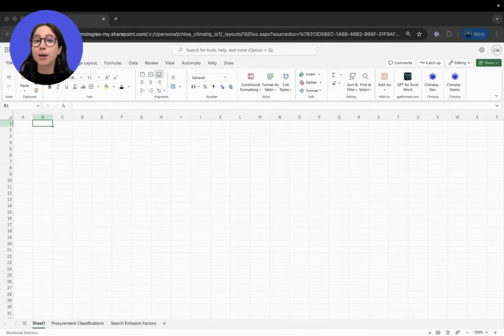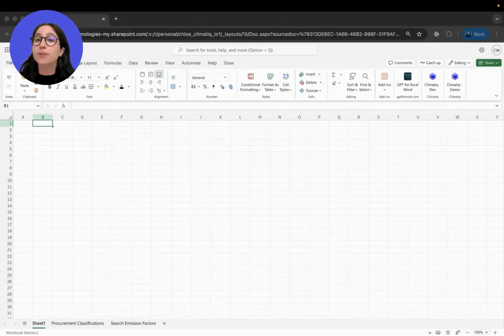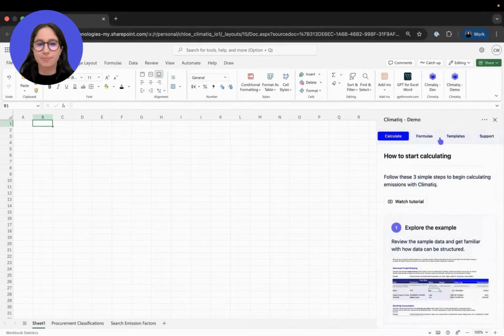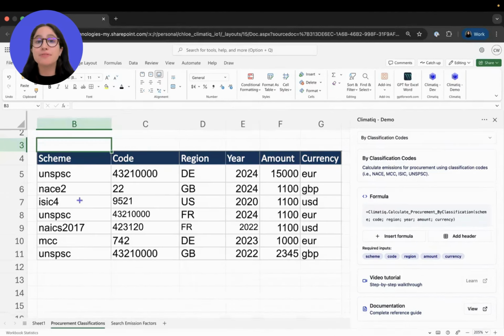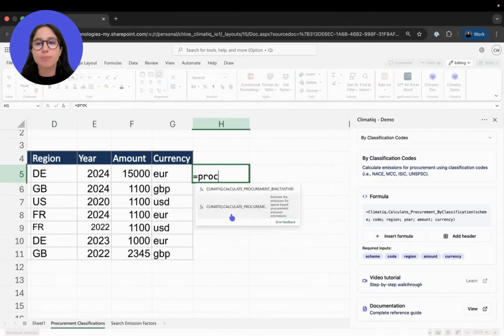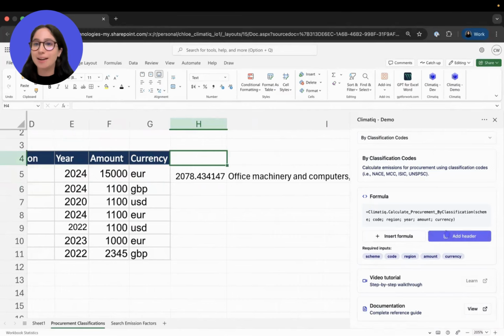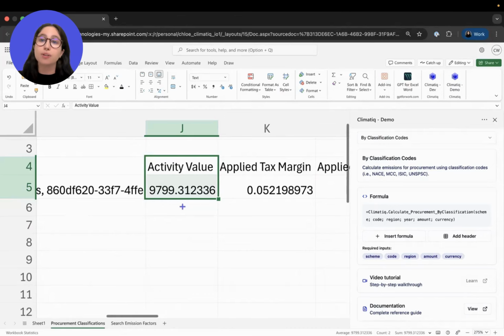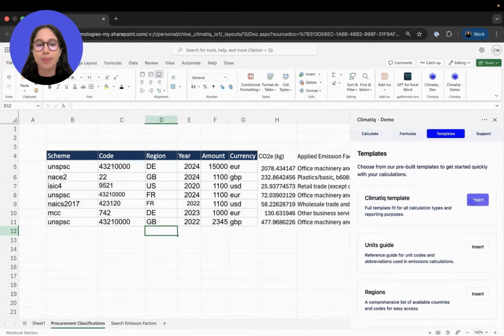How to calculate procurement carbon footprint with classification codes: Climatiq Excel add-in V2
Welcome back to the Climatiq Excel How-To series! In this video, we'll show you how to calculate emissions for your procurement spending using industry classification codes—like MCC, UNSPSC, ISIC, NACE, or NAICS—with the Procurement by Classification Scheme formula.

🚀 In this video, you'll learn how to:

1. Identify which classification schemes are supported and how to use them with your existing procurement data.
2. Set up your data with the required inputs (scheme, code, region, year, amount, and currency).
3. Use the Procurement by Classification Scheme formula to automatically map your classification codes to the right emission factors.
4. Interpret your results, including total emissions, the emission factor used, and all inflation and margin adjustments applied.

We'll walk through a real example using UNSPSC codes for office furniture purchases, explain how Climatiq handles the complex adjustments behind the scenes, and show you how to scale the calculation across your entire procurement dataset.